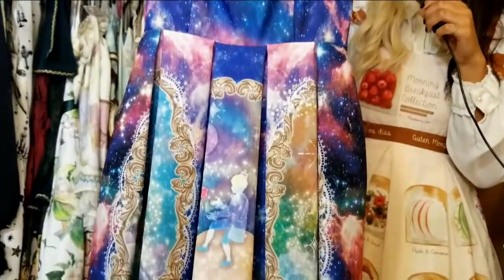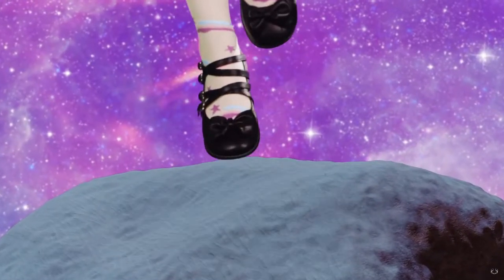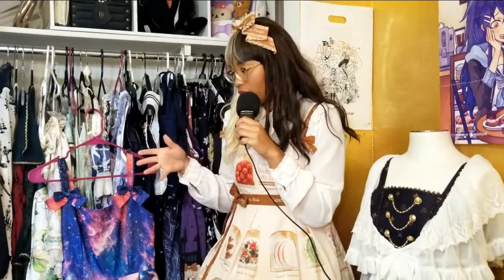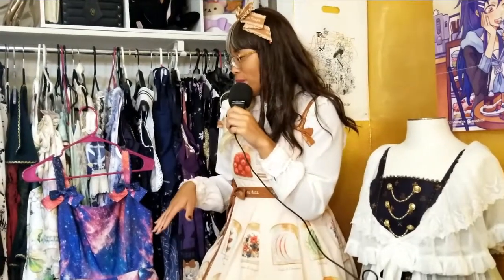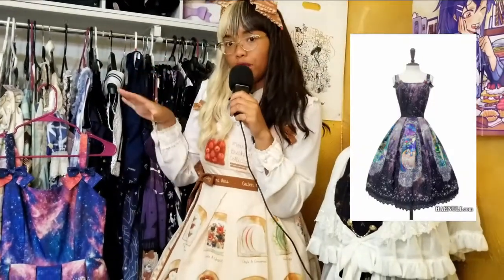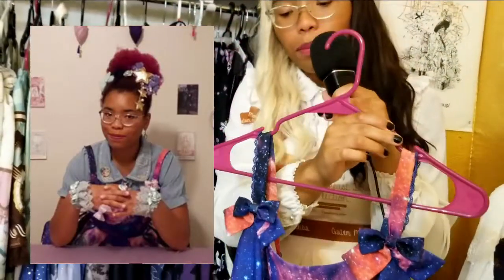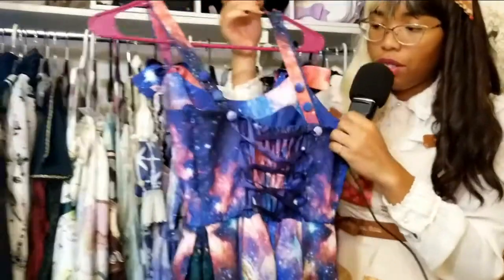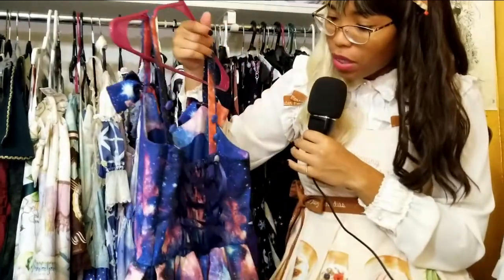⭐ Haenuli's Little Prince JSK⭐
Check out Deerstalker's Derplita video If you haven't seen it yet!